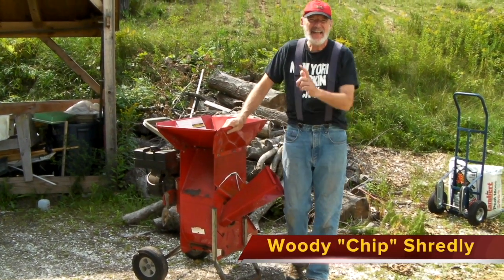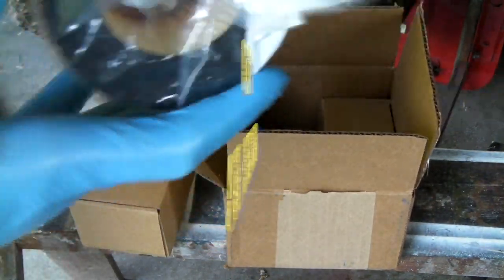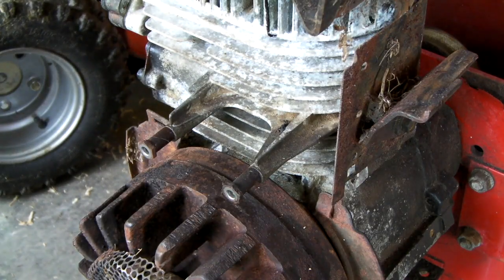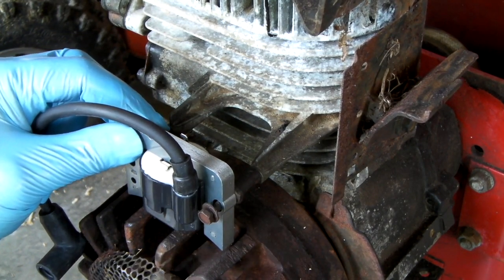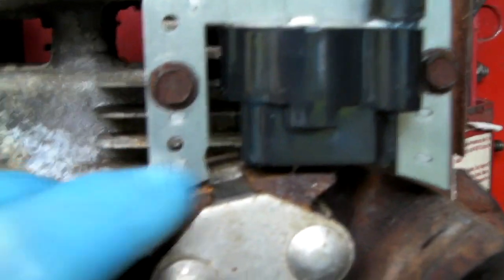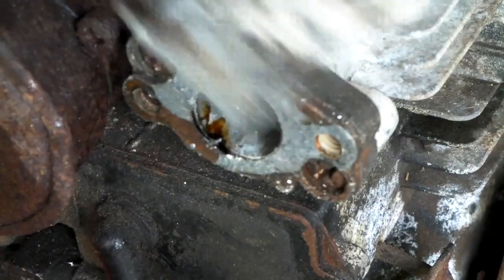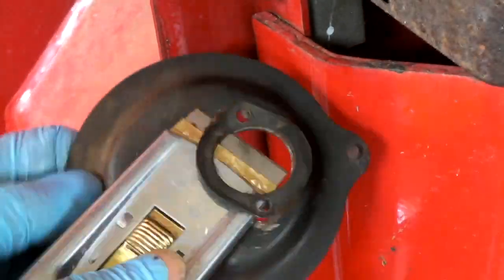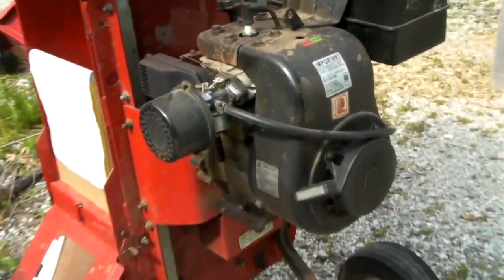Woody the Chipper Fixer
Sometimes DIY how-to videos miss the mark and fall short on how to actually fix something. Here is just one example. This program was provided by an independent community producer.